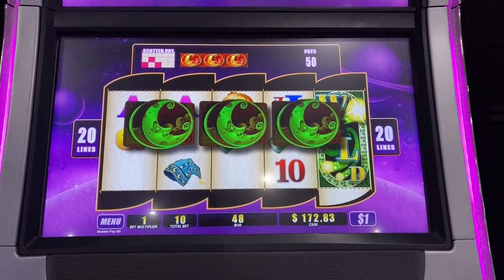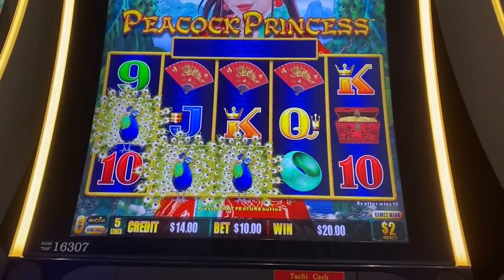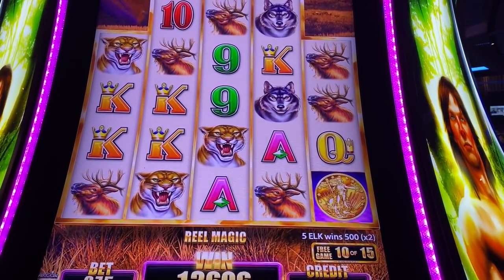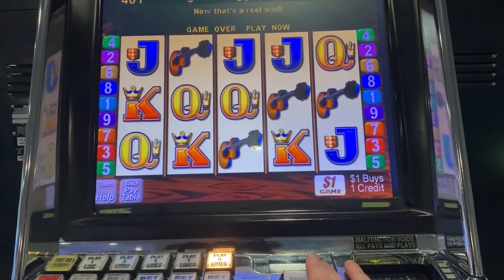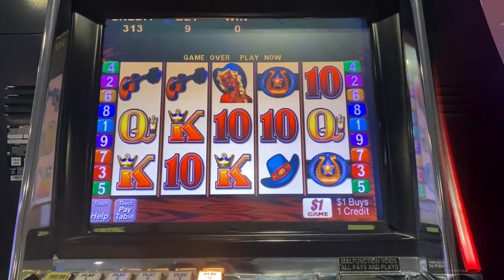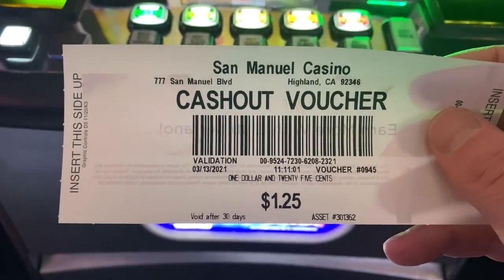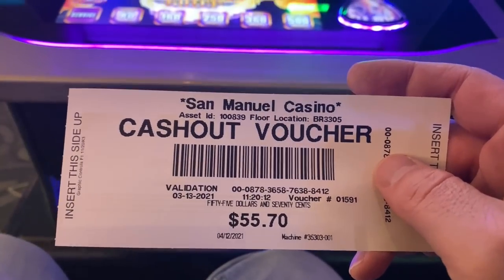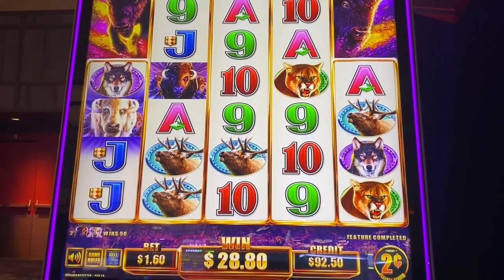MY BALLS ARE HUGE! I got some big ones on Dragon Link! JACKPOT! Slot Machine Big Win!!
Jackpot Time!!  Don't you just love it when the big balls drop on the Dragon Link slots?  Me too!